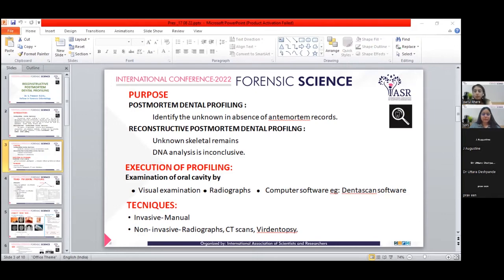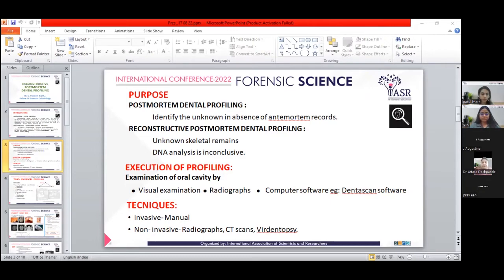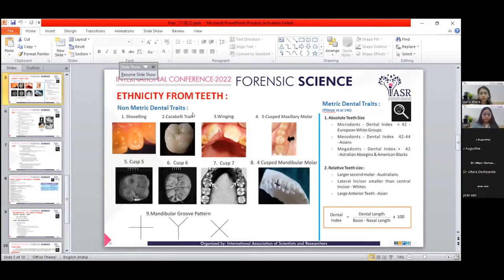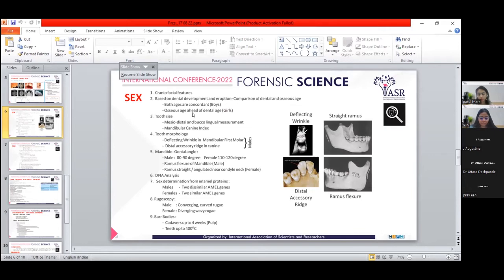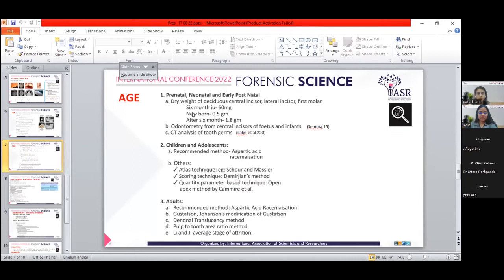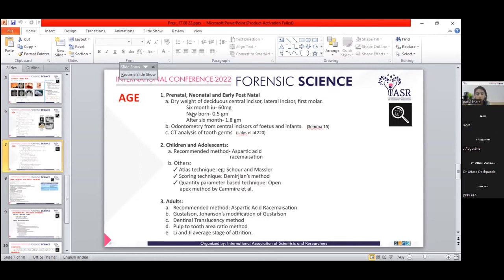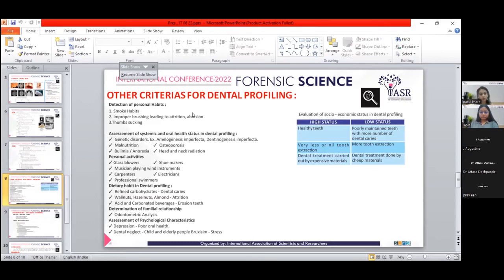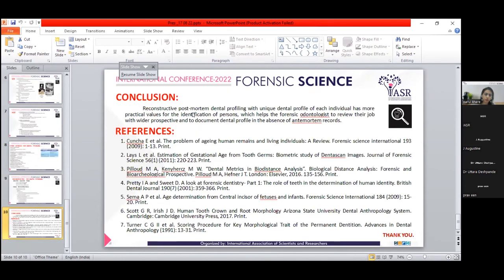Reconstructive Post- Mortem Dental Profiling | Dr. S Praveen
On the basis of the skull of the deceased and with the help of forensic odontologists the reconstructive practitioner can give a lifetime resemblance to the skull. This process of regenerating, re-establishing and recovering needed information for the reconstruction of lifetime resemblance of skeletal remains by post-mortem dental profiling is called reconstructive post-mortem dental profiling. This reconstructive post-mortem dental profiling gives unique dental features to each person which has more practical values for the identification of unknown persons. This helps forensic odontologist review their jobs with a wider perspective and to document dental profiles in the absence of antemortem records.